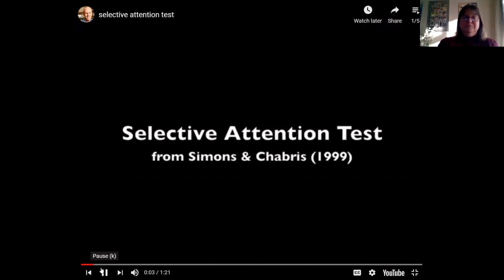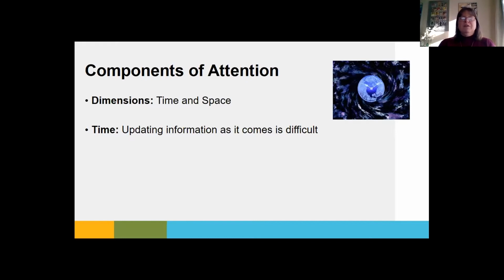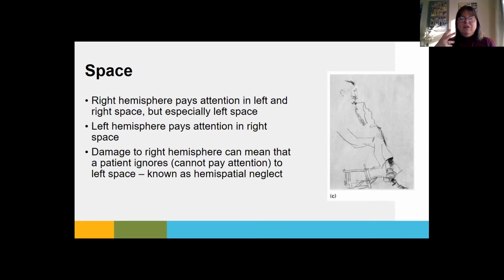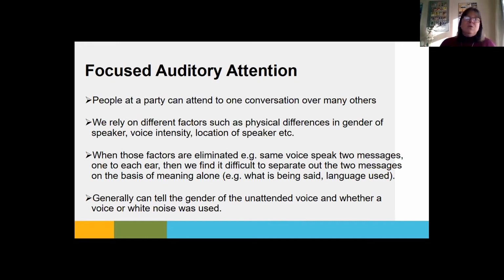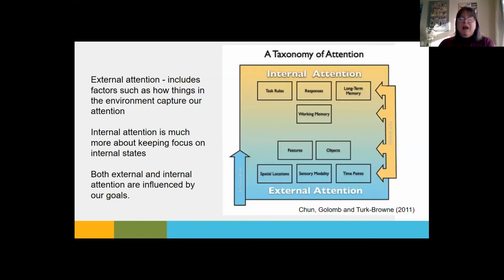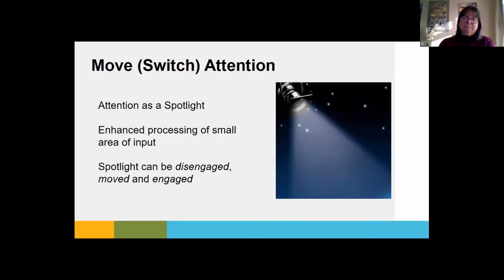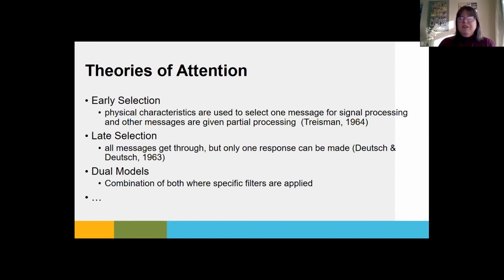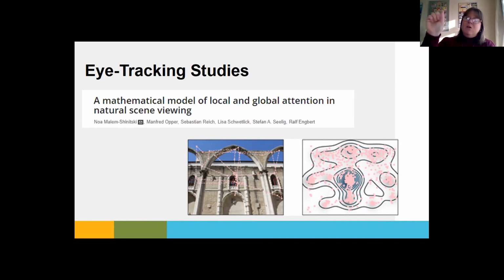Taster Lecture: Psychology and Maths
Watch this clip from our New Course Taster Day where you will get to experience what its like to study one of DCU's new exciting courses, Psychology and Maths